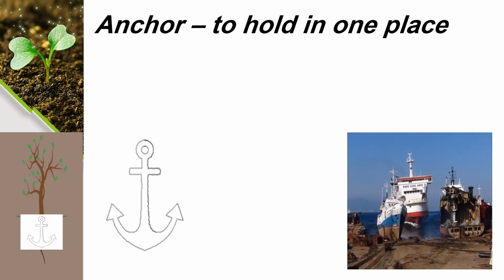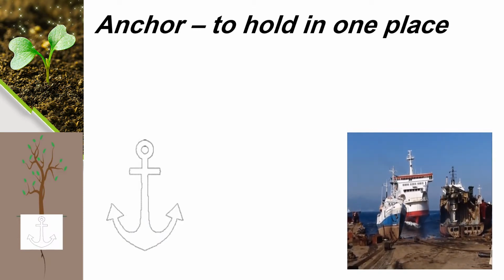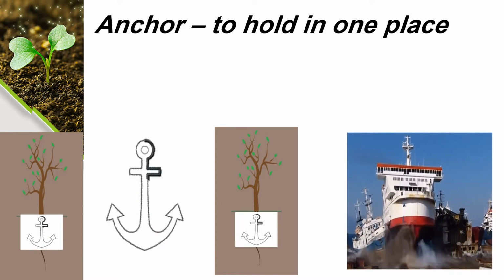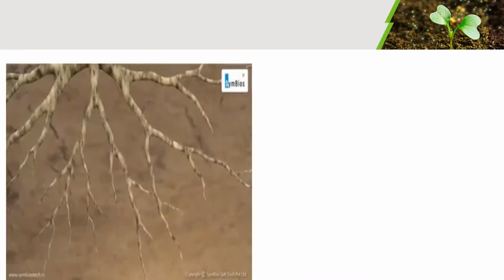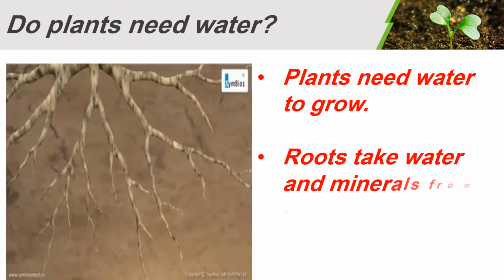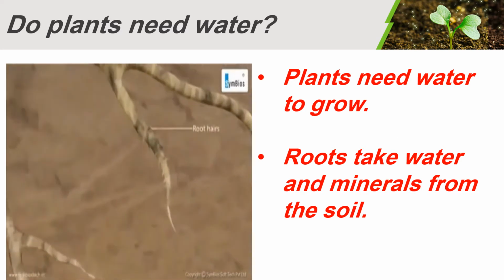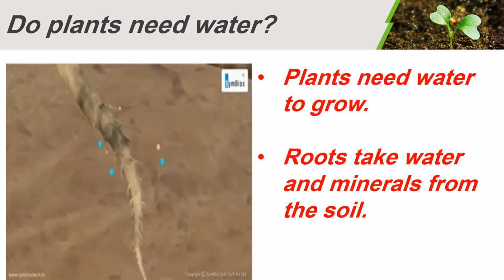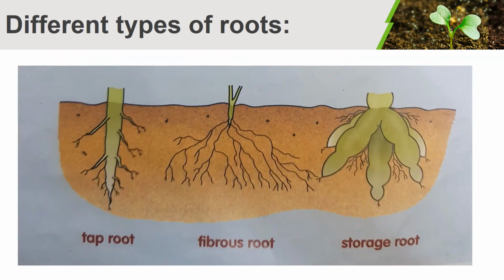FUNCTIONS OF ROOTS